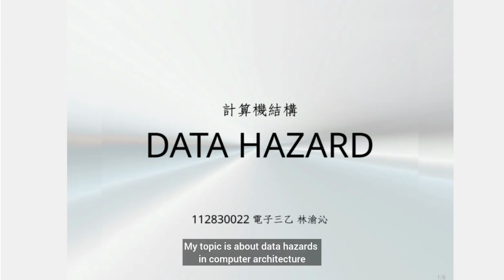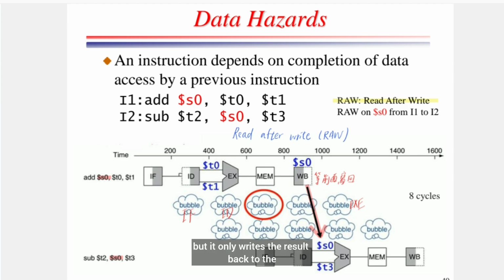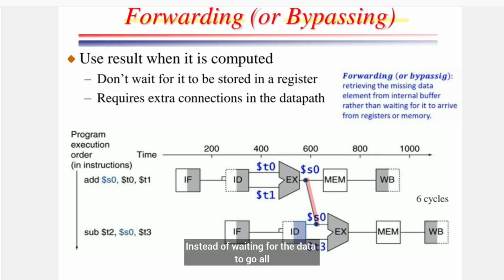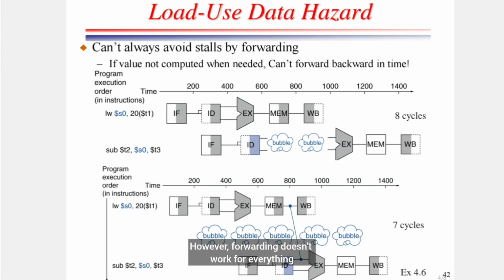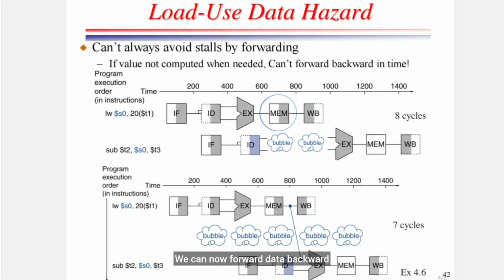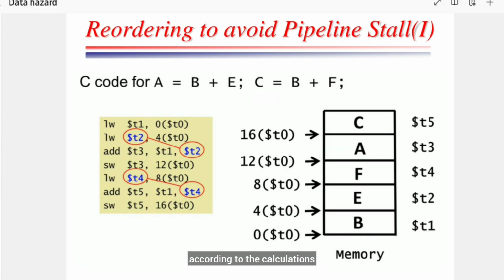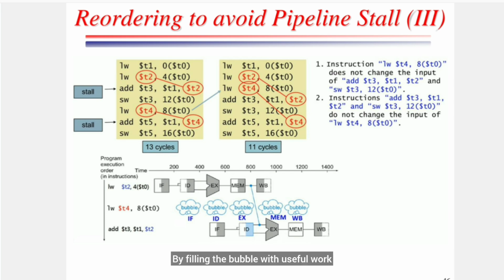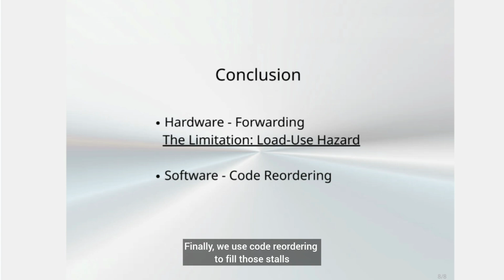計算機結構EMI_Data Hazard